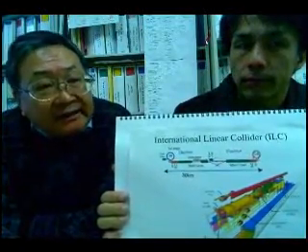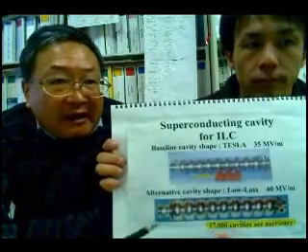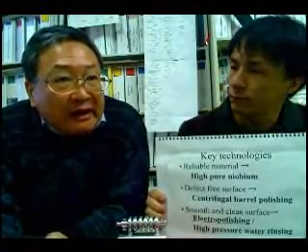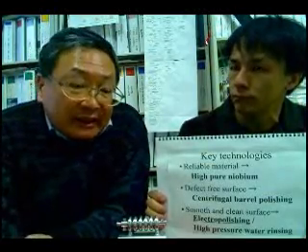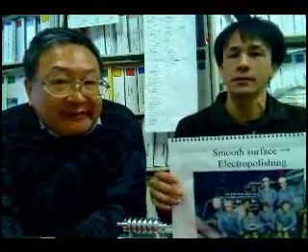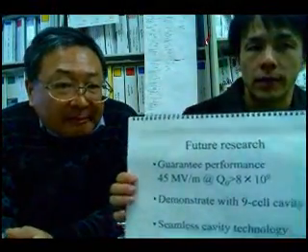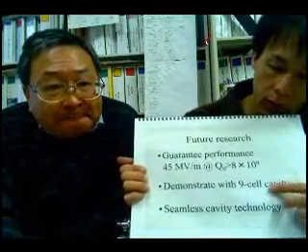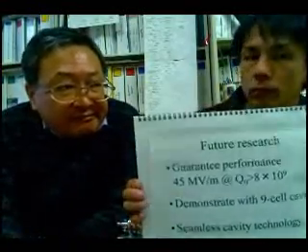0302Kenji_SAITO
1. Current research theme (0:00)
Super-conducting cavity technology for the International Linear Collider (ILC)
2. Resources the researcher can GIVE to other researchers (3:18)
- High pure niobium
- Centrifugal barrel polishing
- Electropolishing
- High pressure water rinsing
3. Future research theme (7:18)
- Guarantee of performance  45 MV/m @ Q_0   8 x 10^9
- Demonstrate with 9-cell cavity
- Seamless cavity technology
4. Resources the researcher wants to TAKE from other researchers (9:26)
- Collaboration with chemists for contamination analysis
- Collaboration with metallurgical engineers for producing seamless cavity